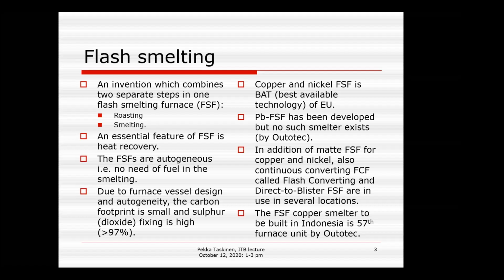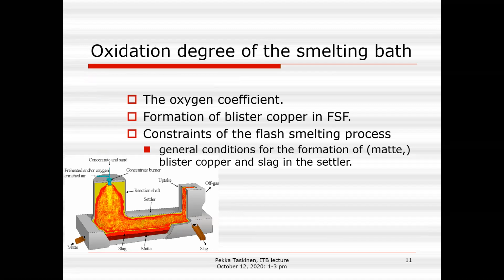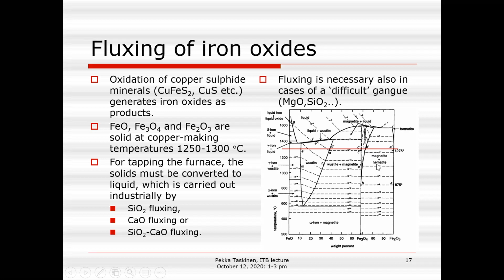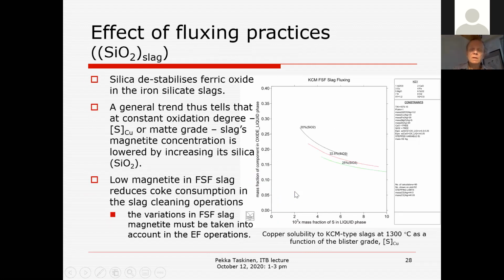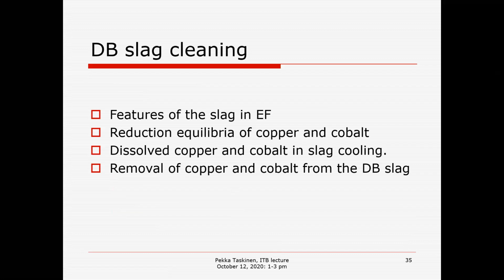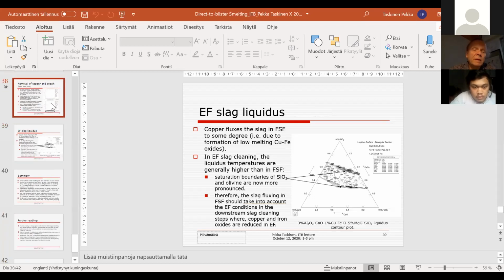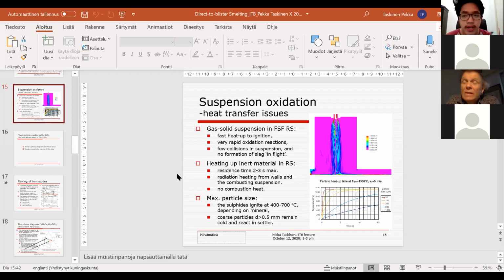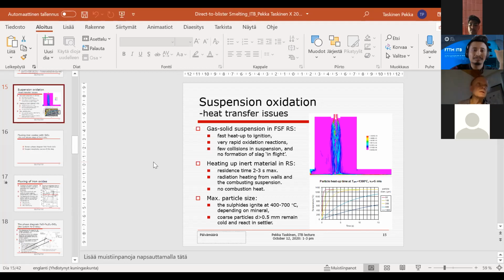Direct To Blister Flash Smelting by Prof Pekka Taskinen